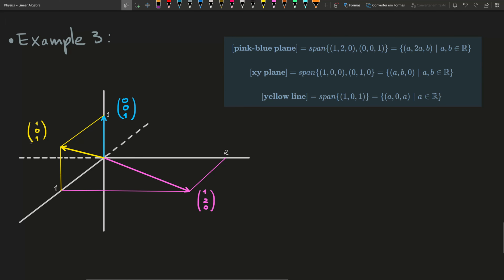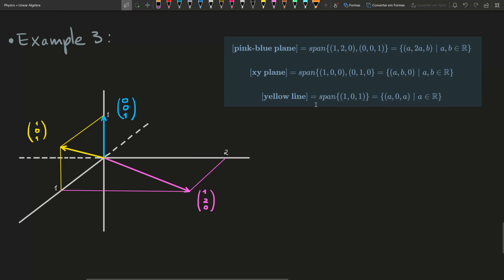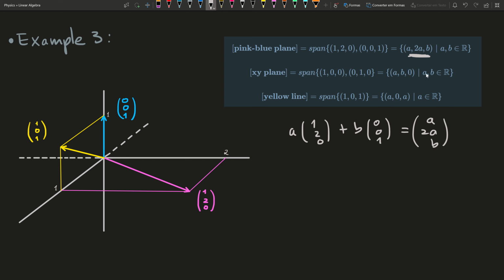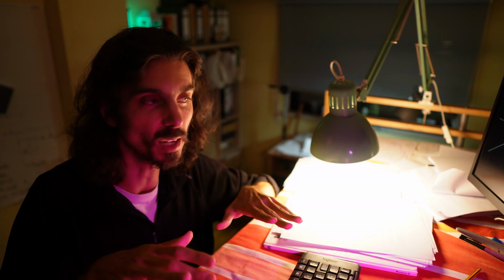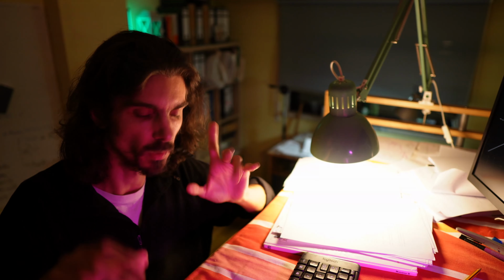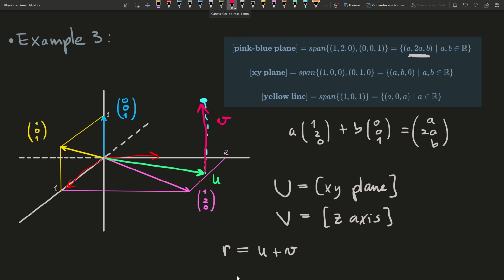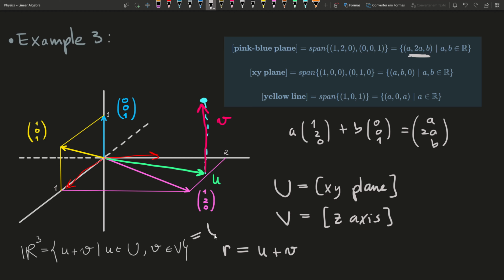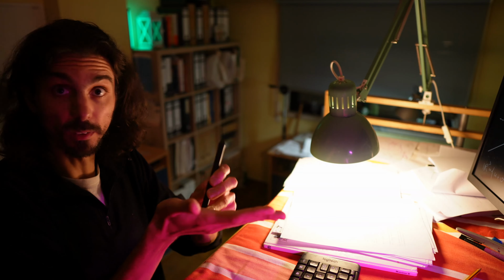Vector space and subspaces in R3 (basics of Linear Algebra)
This time we visit R^3 and some of its subspaces, we also introduce the notion of direct sum.